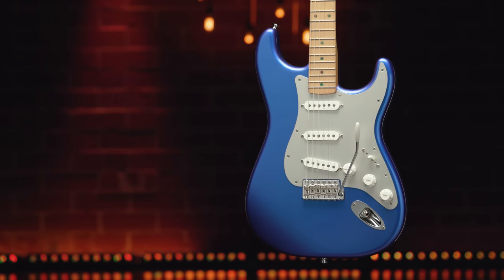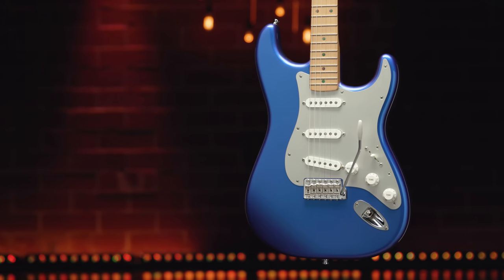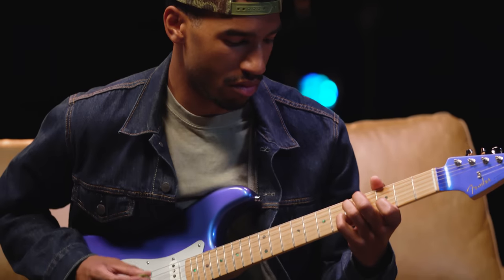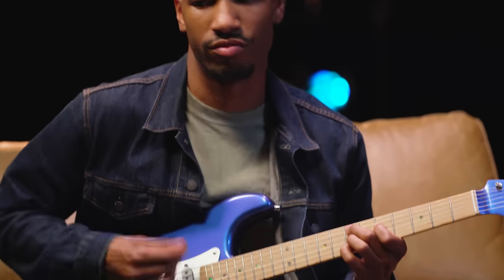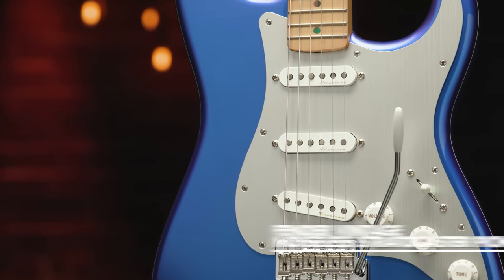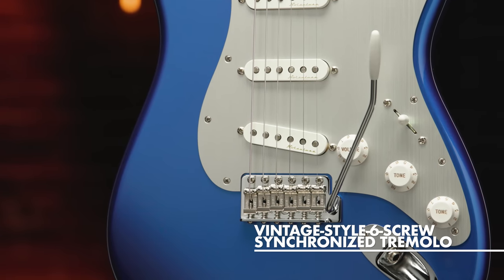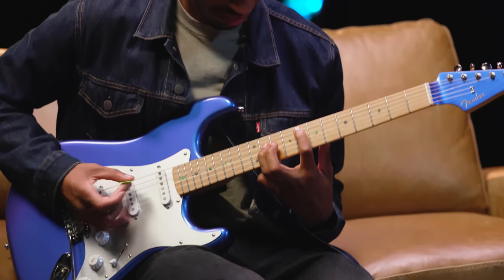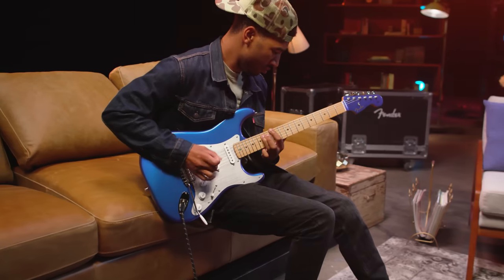Exploring the Limited H.E.R. Stratocaster | Artist Signature Series | Fender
Introducing a limited-edition color for the signature H.E.R. Stratocaster with vintage features and modern playability. Inspired by the brilliant blue of a marlin, the oceanic color has an iridescent finish that shifts in the light.The combination of an alder body and one-piece maple neck and fingerboard provides a versatile range of tones. The neck is carved into a mid ‘60s “C” shape for maximum comfort with a 9.5” fingerboard radius for effortless bending. Other features include21 vintage-tall frets, six-saddle vintage-style synchronized tremolo, vintage-style tuners and an anodized aluminum pick guard.